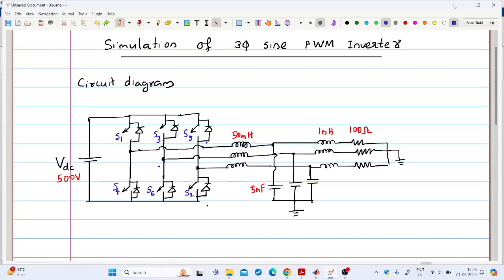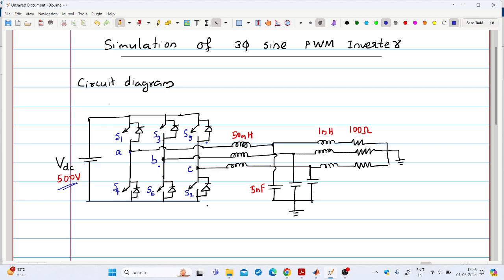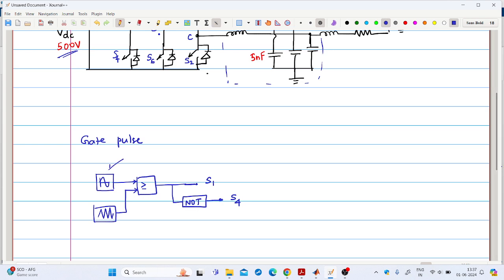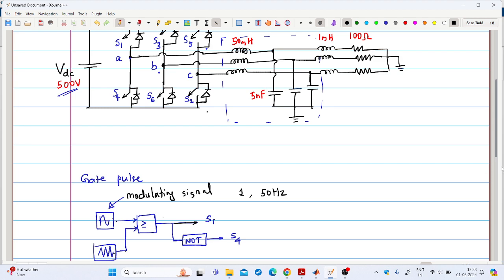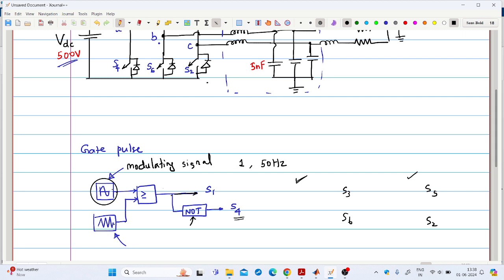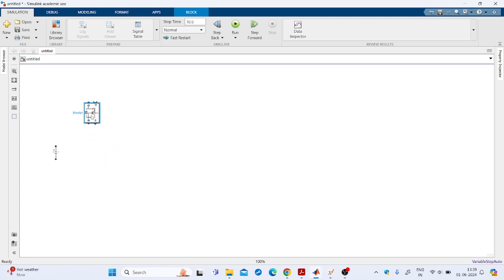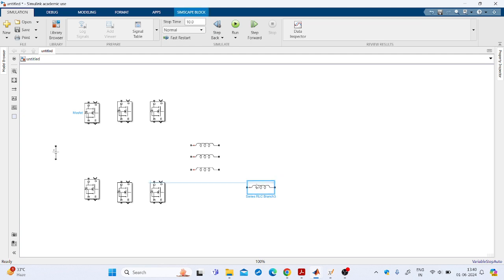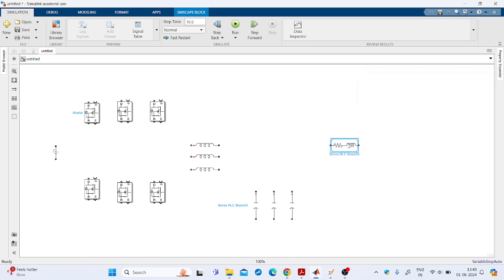Simulation of three phase VSI using sine PWM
This video shows the step by step procedure to simulate a three phase voltage source inverter in SIMULINK